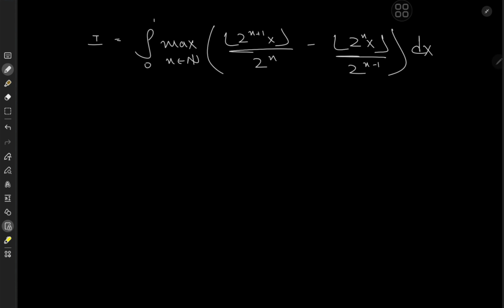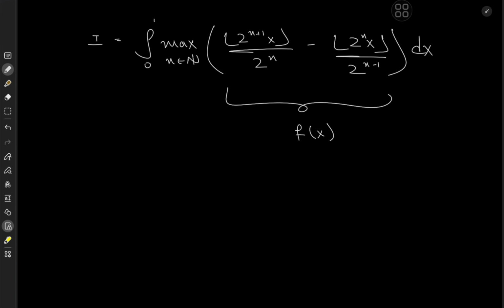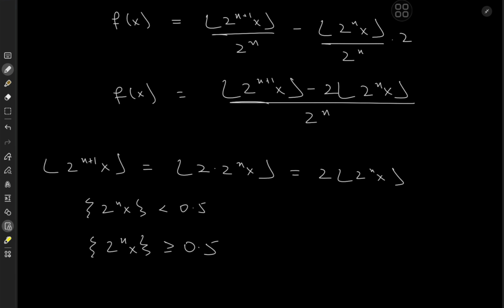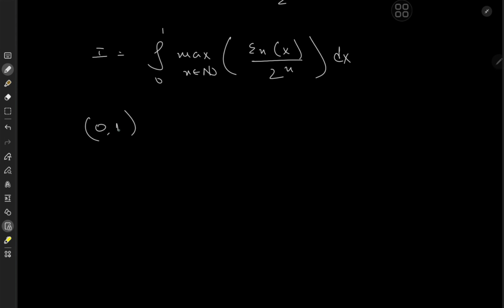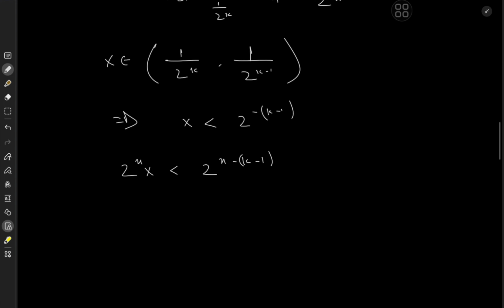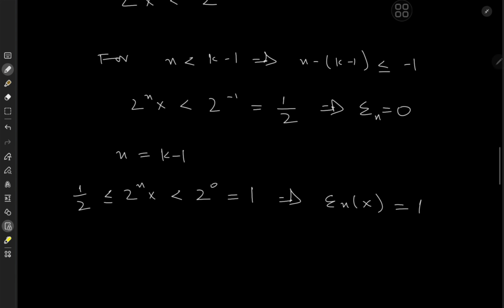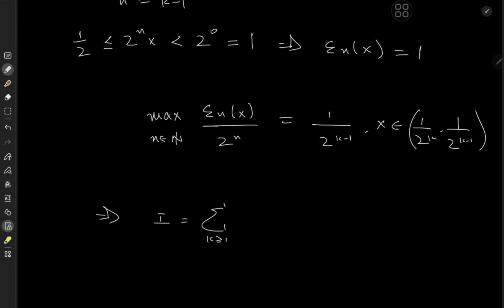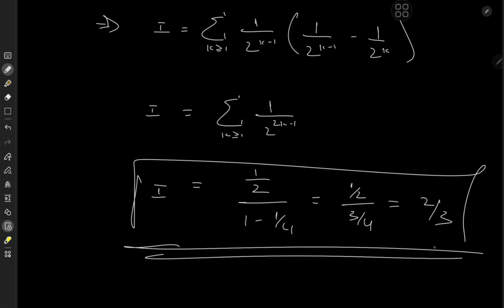Solving a MONSTER integral from Cambridge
Floor functions are a classic when it comes to competitive math. This integral's from the Cambridge Integration Bee and one of the tougher questions from that year (which I unfortunately don't remember).